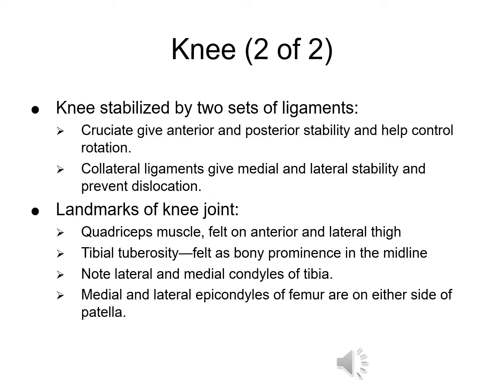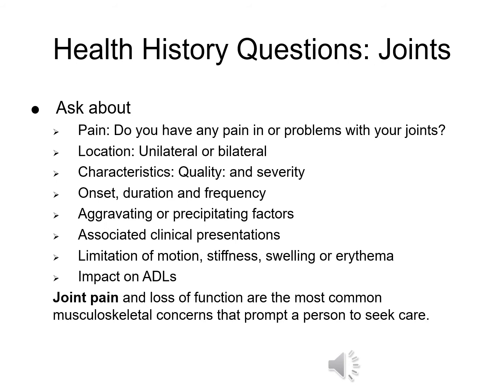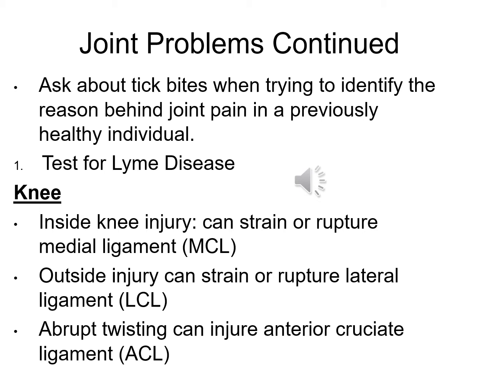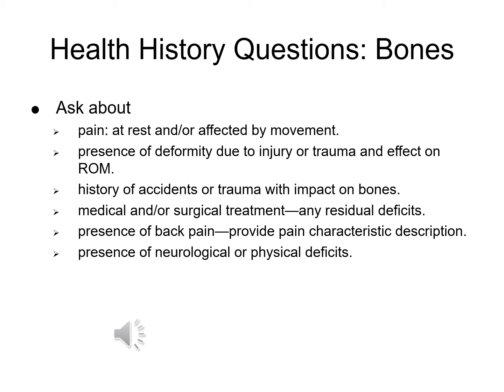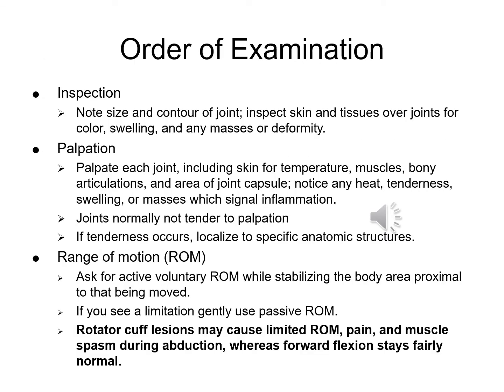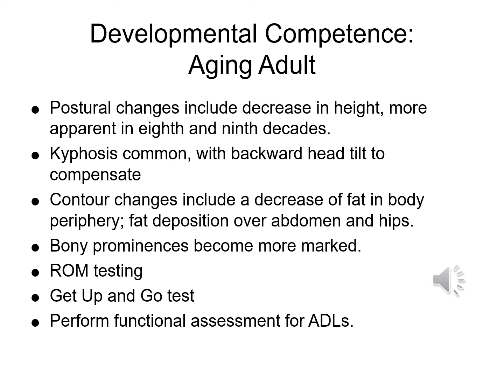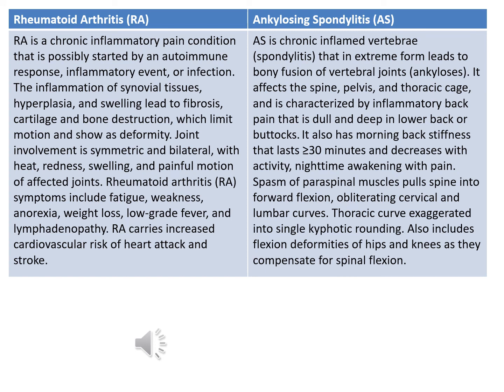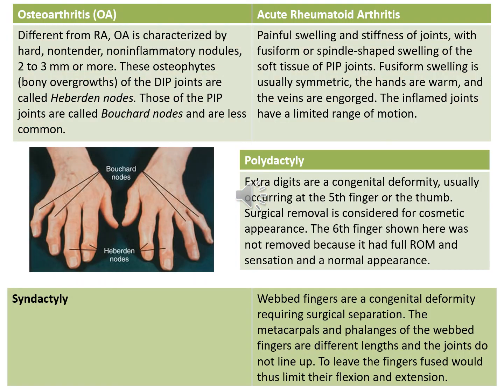Chapter 23 Musculoskeletal